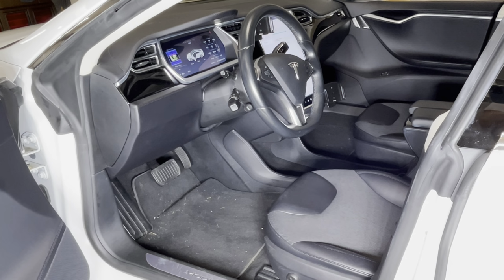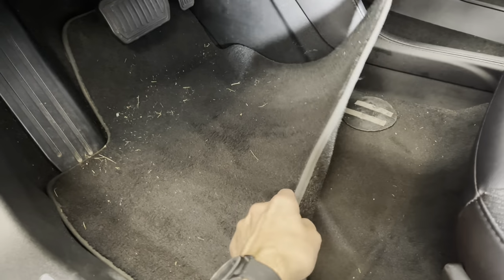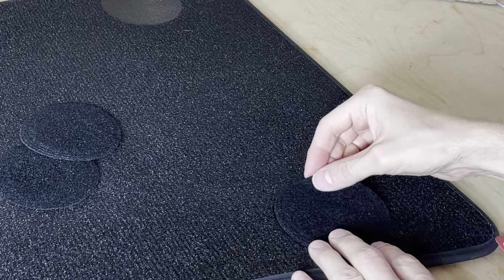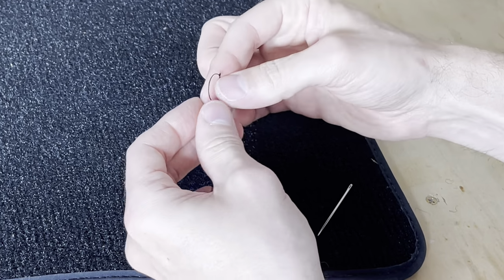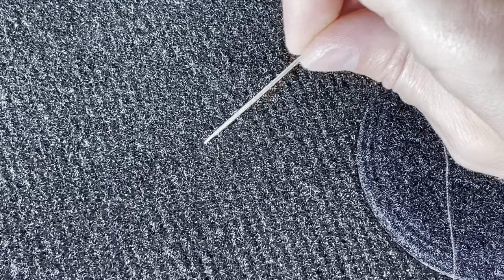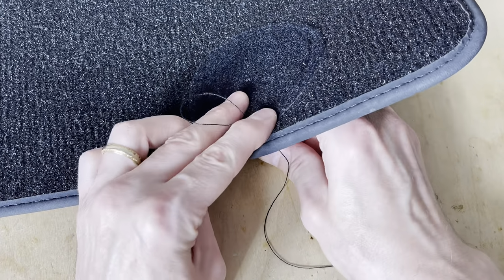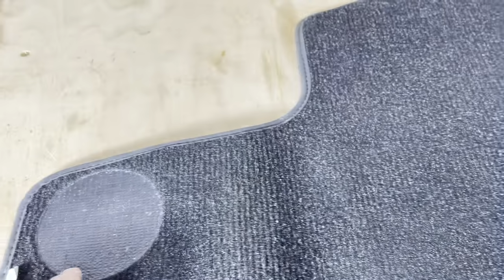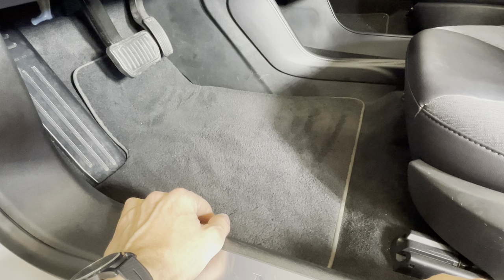Revitalize your ride: how to fix Tesla floor mats bunched up under pedals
In this video, I show you how to permanently fix your old Tesla carpet floor mats that bunch up under the accelerator pedal and brake pedal.  This is a safety issue and is caused by failure of the adhesive behind the velcro pads attached to the bottom side of the floor mats.  I spoke with Tesla about this problem and they do not have a redesign or solution other than to purchase a new set of floor mats.  Instead, I purchased the following carpet thread and heavy duty needles, and stitched the velcro pads onto the bottom of the floor mat.  This should be a permanent fix to prevent the floor mat from bunching up until the mat itself wears out. I hope this helps you.

Singer carpet thread:  search Amazon for ASIN # B000G6FV3O
Heavy duty needles:  search Amazon for ASIN # B094HW1X84